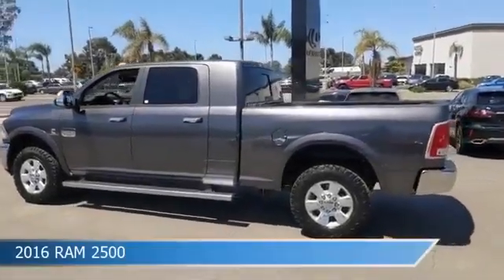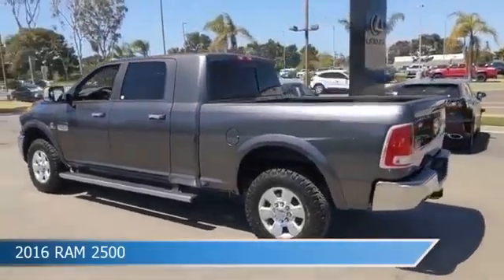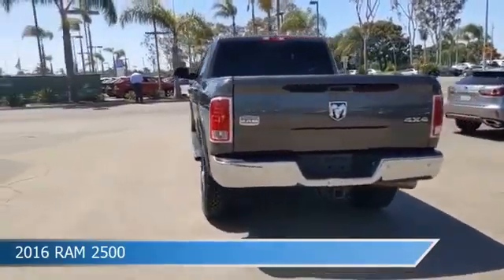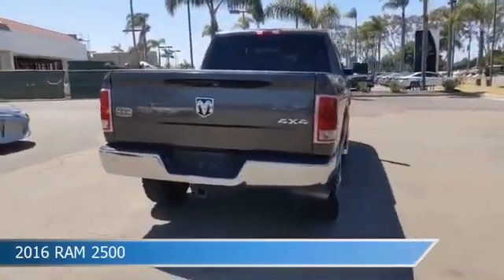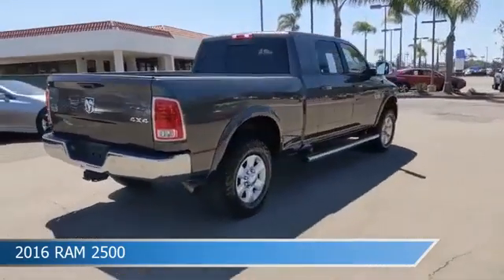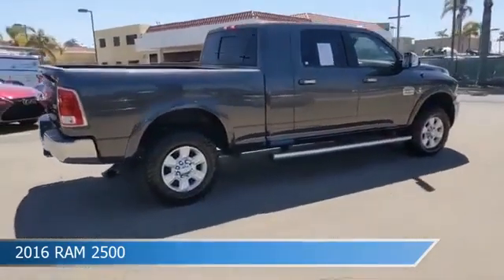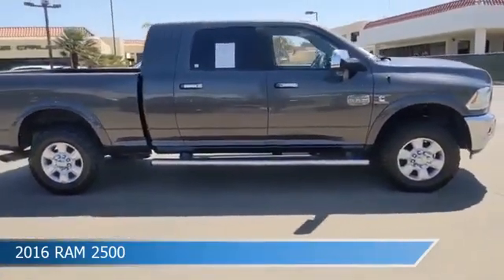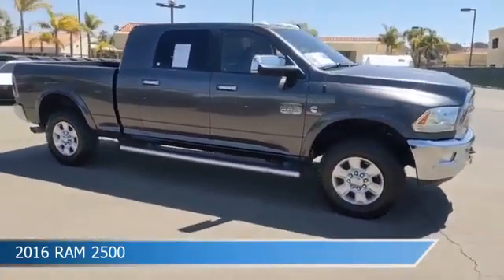2016 RAM 2500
Take a look at this 2016 RAM 2500! Equipped with a Automatic transmission in Granite Crystal Metallic Clearcoat. This car comes with some great features including Adjustable Pedals, Dual Climate Control, Antilock Brakes, Audio Controls On Steering Wheel and more. Come in and check it out today!